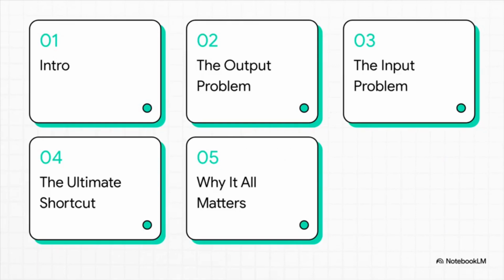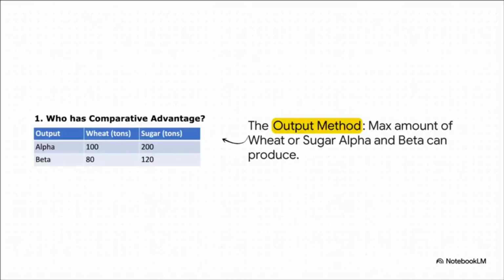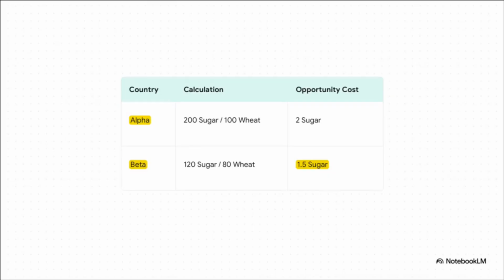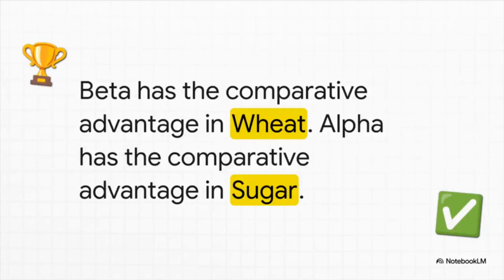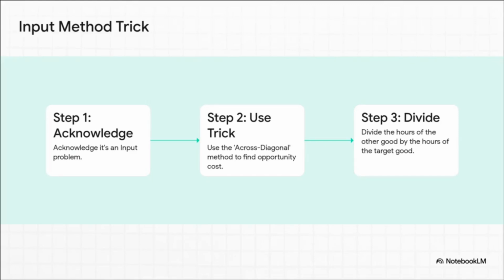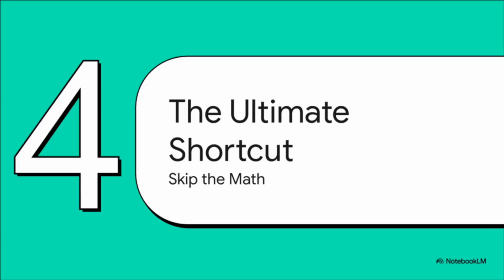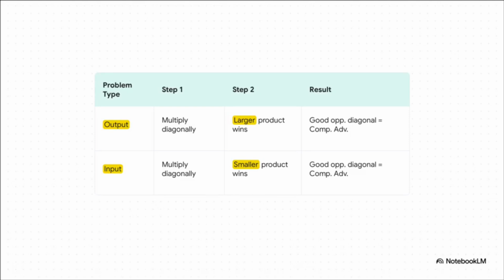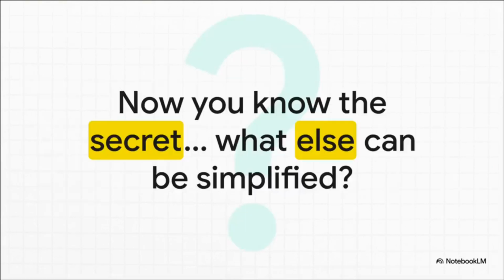AP Micro Unit 1-1: Comparative Advantage, Output vs. Input, Diagonal Trick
This video is for students preparing for the **AP Economics** exam.

Master comparative advantage with output vs input methods.
Compute opportunity cost fast (flip & divide) and apply the across-diagonals shortcut.
Decide who specializes and why trade makes both sides better off.

You can access the **mind map** and **textbook** related to this video on the official Aplusmap